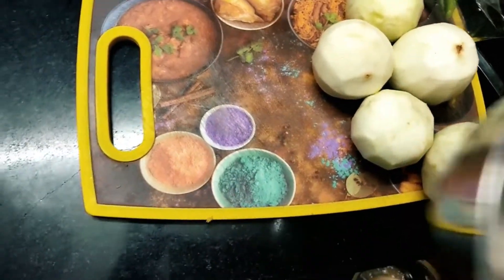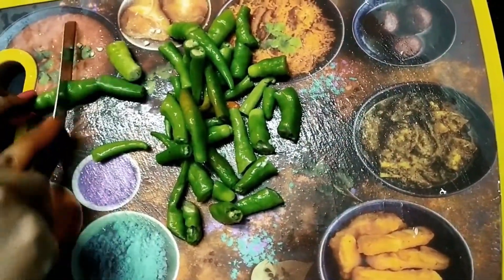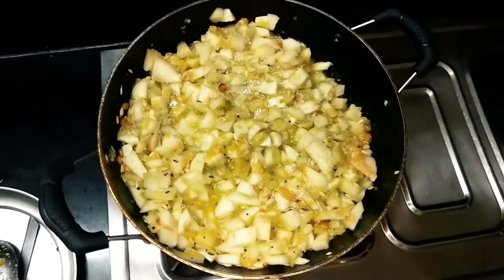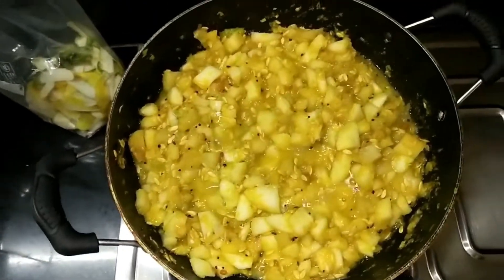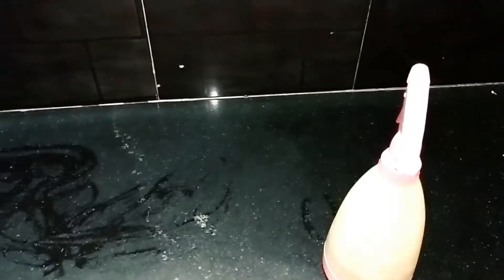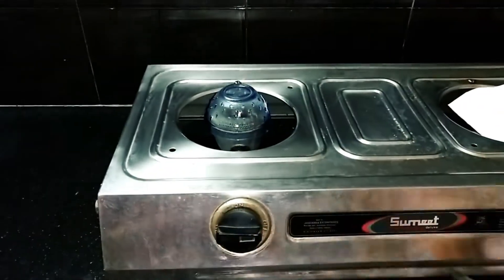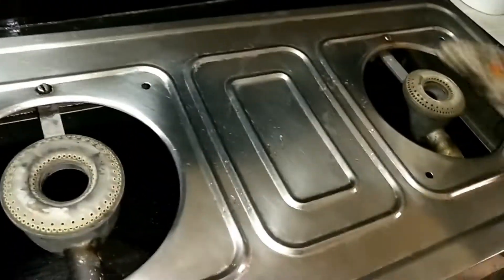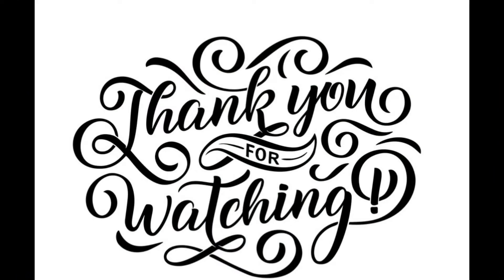How to Clean Kitchen Counter Top | సింపుల్ దోసకాయ పచ్చడి చిటికెలో చేయండి | My Daily Snippets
Today I am going to share about How to Clean Kitchen Counter Top. Simple and Easy Dosakay Chutney.

Thank you One and All. Take Care Bye